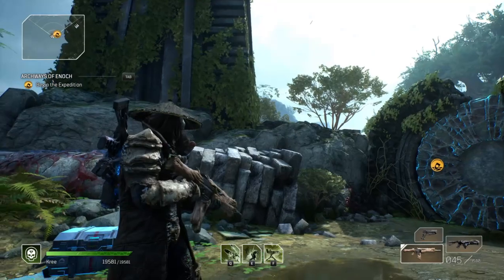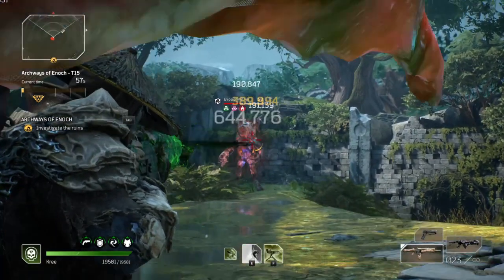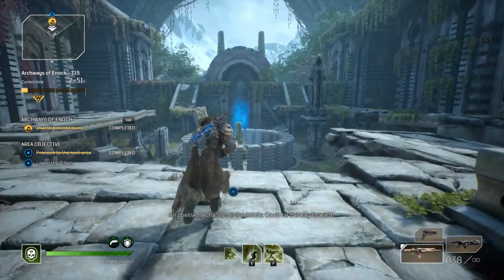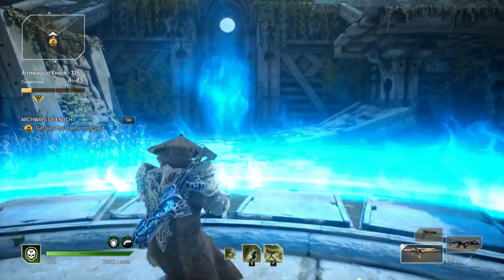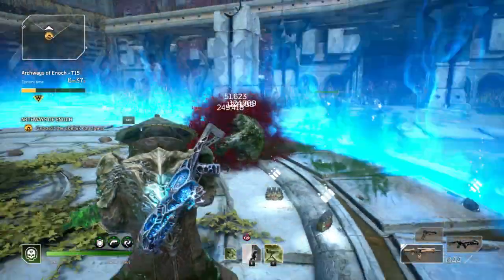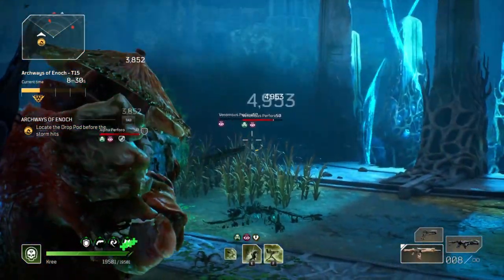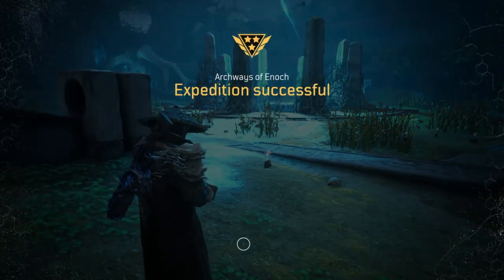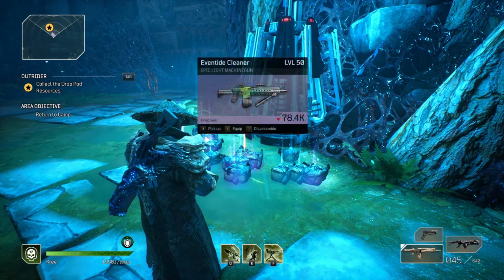MELTING! Gold CT15 Inferno Seed only Solo| Technomancer Inferno Seed only Gold CT15 Expedtition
Thoughts?